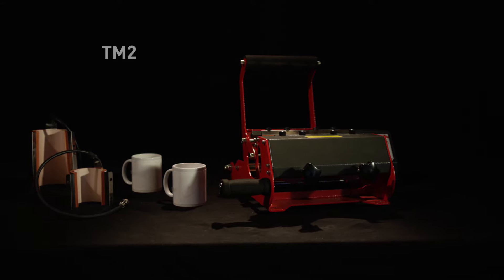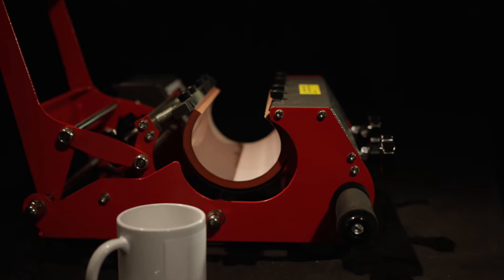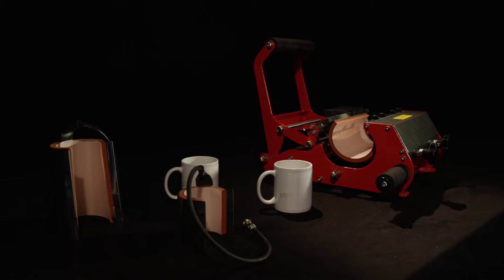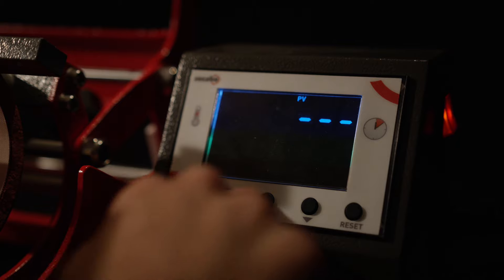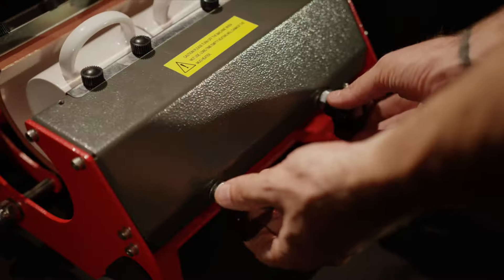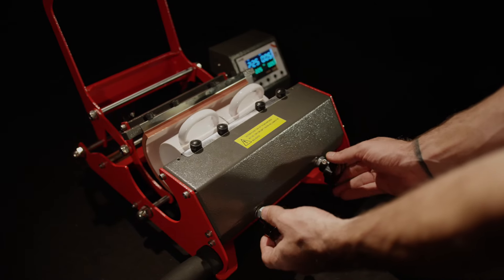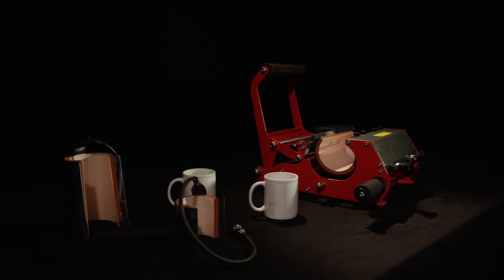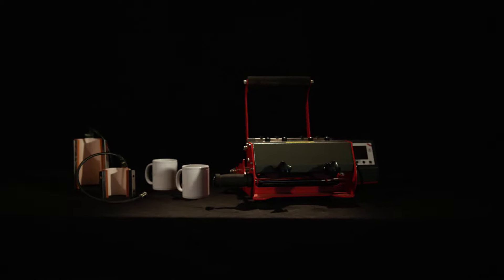TM2 mug press by Secabo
A short video presentation of the TM2 mug press by Secabo.
Whether novice or professional - the Secabo TM2 mug press makes sublimation and toner transfers on ceramic mugs and similar objects quick and easy. The TM2's advantage is an extra wide heating element that allows 2 cups to be printed simultaneously.
Even pitchers or large cups with a height of up to 21 cm are no problem for the Secabo TM2.
In addition to the standard heating element, further heating elements for mugs of other sizes and shapes are also available. This makes it easy to print even conical mugs and small espresso cups.
The Secabo TM2 is a flexible and productive mug press for the professional production of small and medium batches of printed cups.